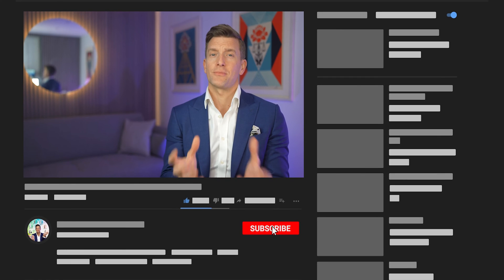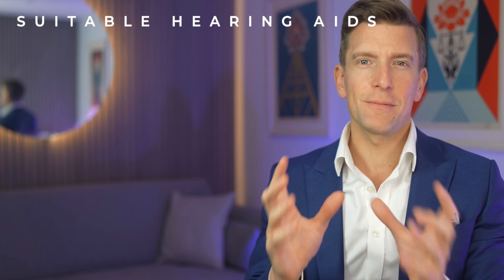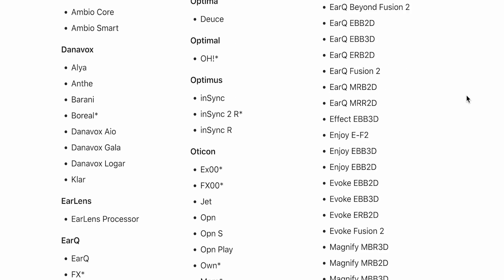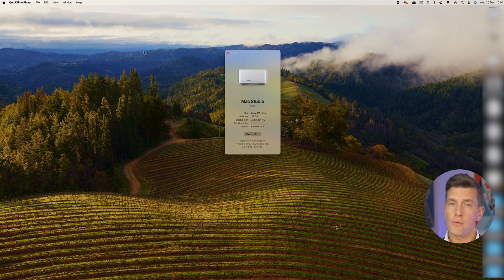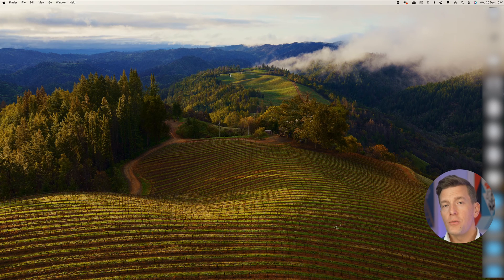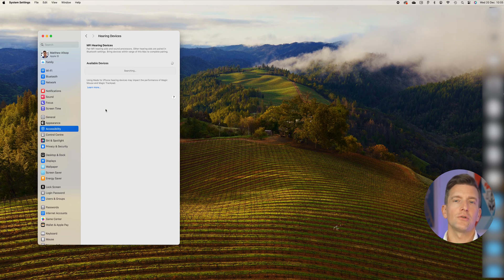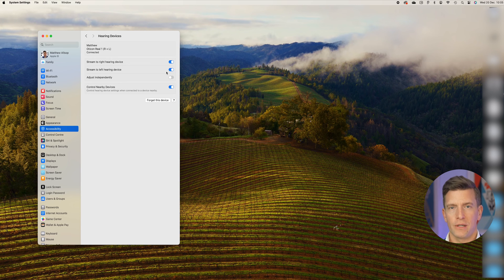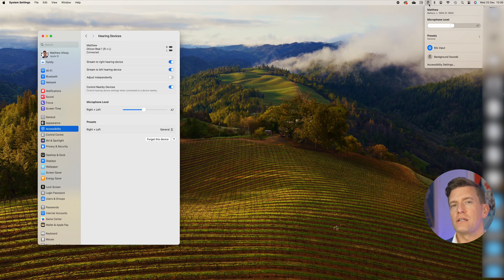How to Connect Your Hearing Aids to Your Apple Mac Computer (iMac & MacBook)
Have you ever wondered why, despite the fact that most hearing aids have Bluetooth built into them, it isn't possible to connect them all directly with your computer? Well, thanks to a recent update from Apple, it is now possible.